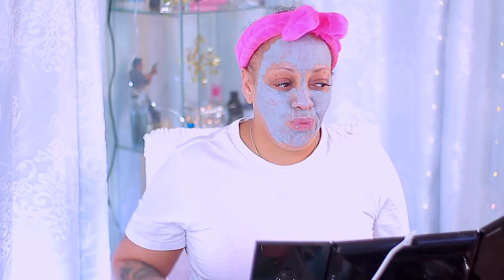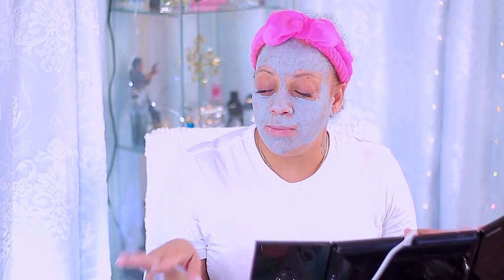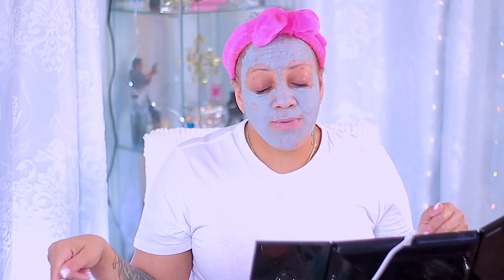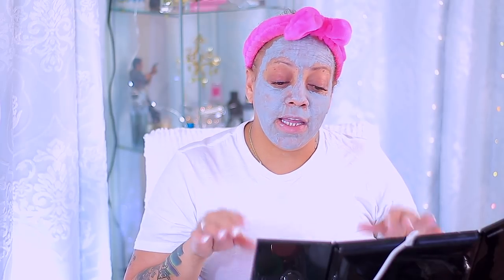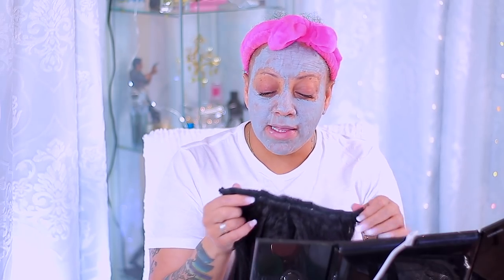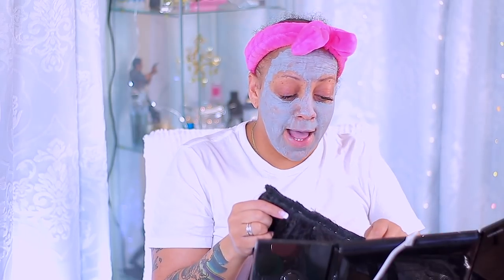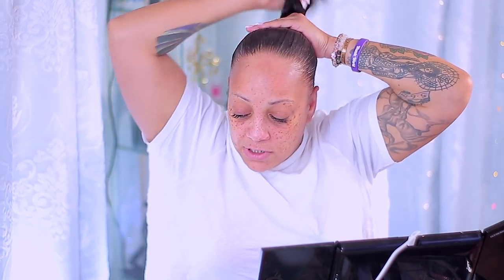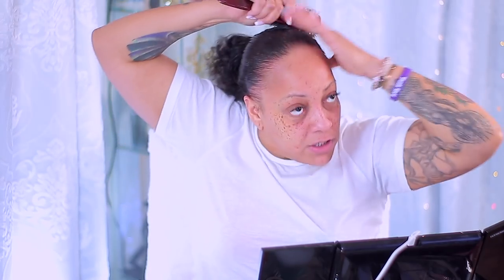GRWM CHAT TRYING OUT NEW MAKEUP & MY DIY WRAP AROUND PONYTAIL WHILE SELF QUARANTINE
Trying out new makeup products while home self quarantine, ocotly makeup review tutorial diy wrap around ponytail method, human hair cheap diy hair, grwm chit chat lets talk sleek ponytail baby hair no edges with muffinismylovers.

PRODUCTS MENTIONED & REVIEWED

Touche Eclat All-Over Brightening Pen
I received this product complimentary from Yves Saint Laurent Beauty.

YSL Touche Eclat High Cover Radiant Concealer Pen

LANEIGE Mini Pore Waterclay Mask
I received this product complimentary from Laneige.

WRITE OR SEND US LOVE GIFTS TO:
Muffinismylovers

SOME OF MY FAVORITE SITES